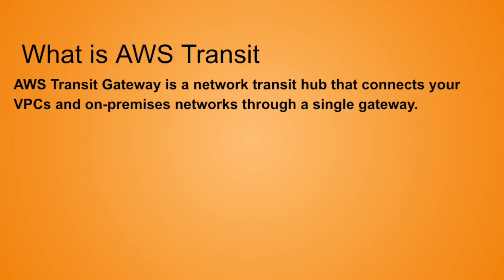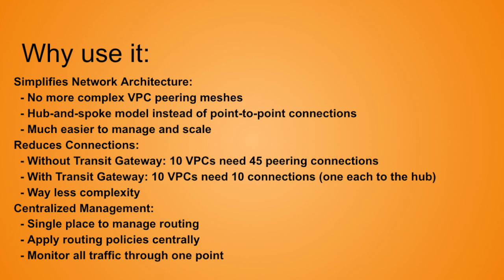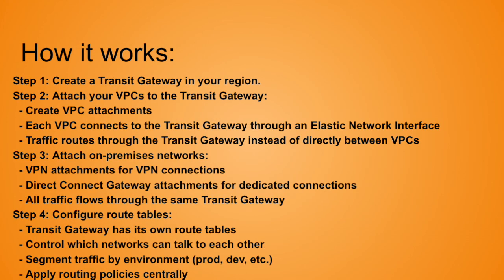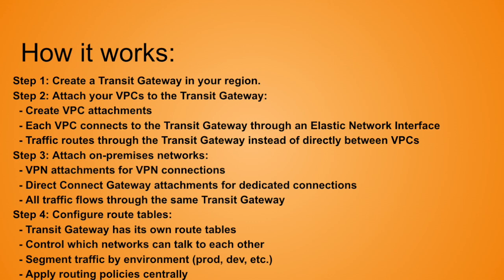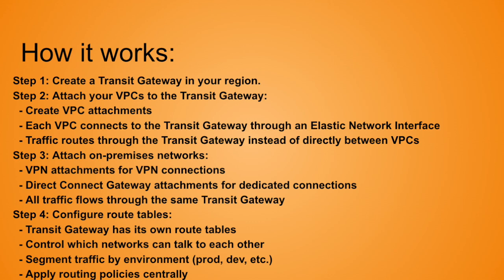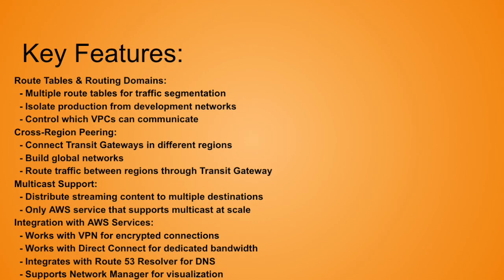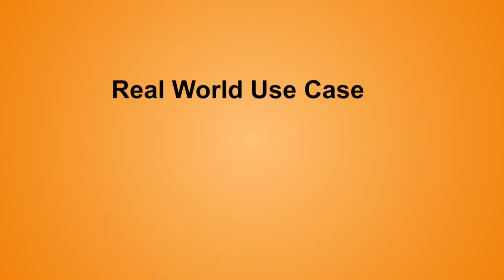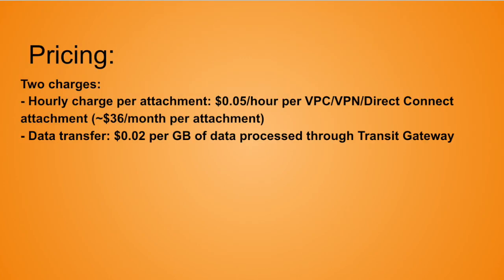AWS: Transit Gateway